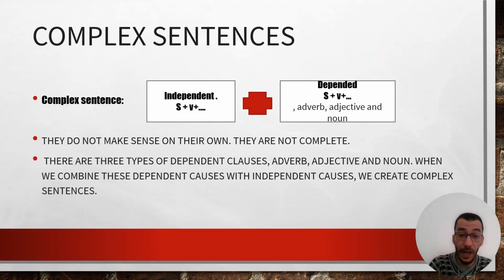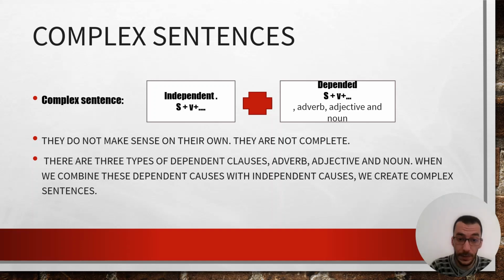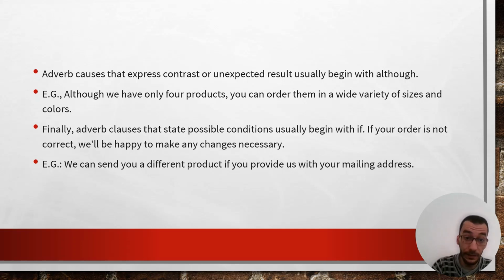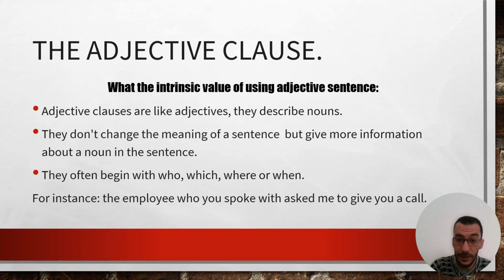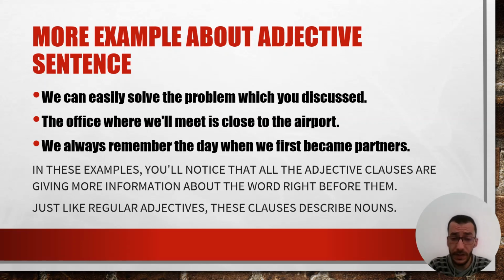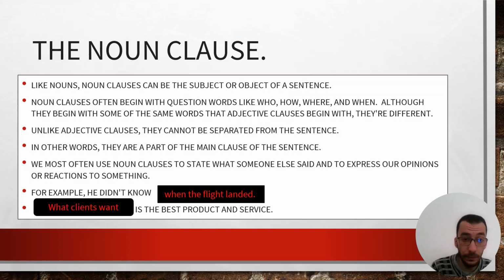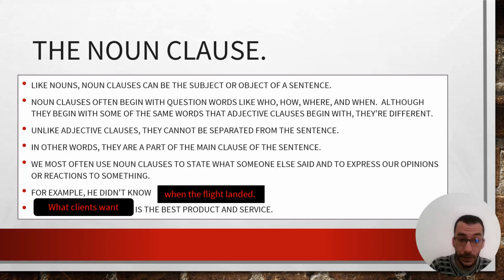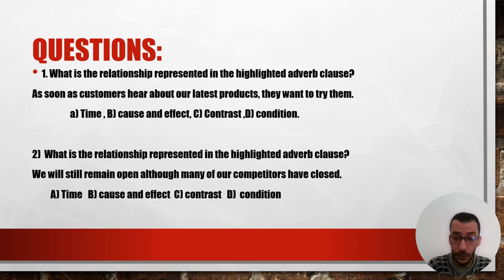English writing for business, lecture 2 English sentence types (complex sentence)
you will learn from this video what complex sentence is.
you can watch the whole video in this link (simple sentence, compound sentence, complex sentence).